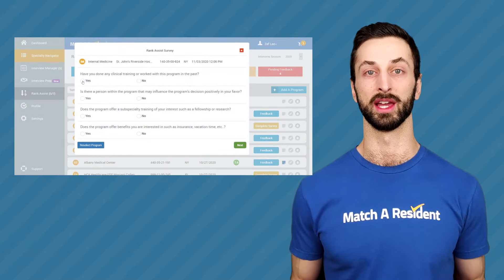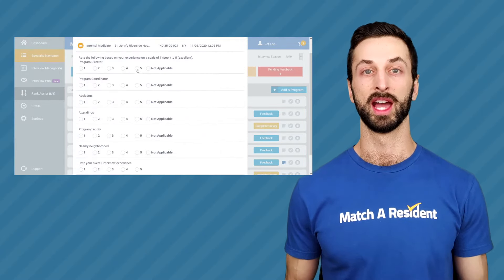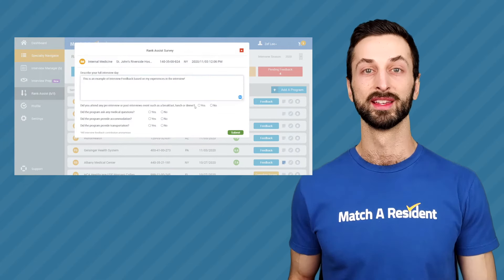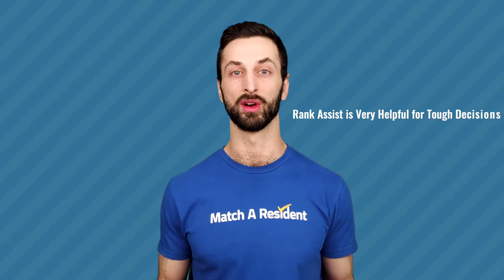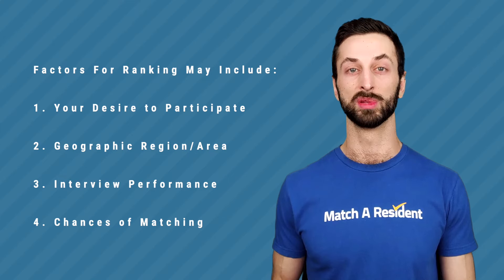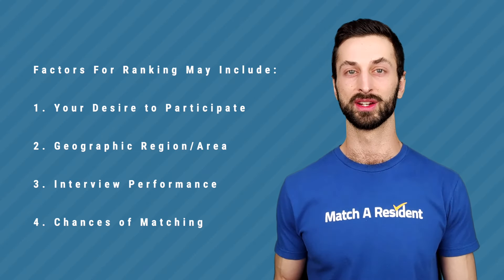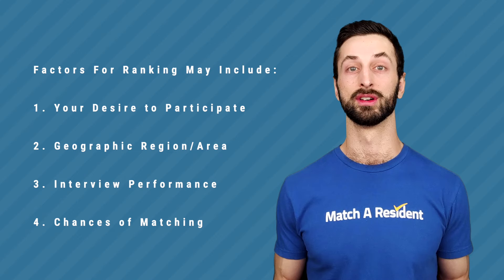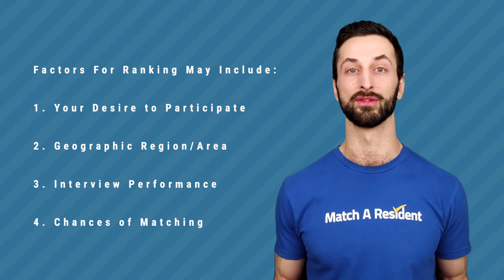Rank Order List: How to Best Rank Residency Programs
Ranking programs may be intimidating if you do not have the right tools and know-how to do so. However, Match A Resident has taken the stress out of the Rank Order List with our proprietary Rank Assist Feature. You can see a full Rank Assist tutorial

Match A Resident (MAR) is the leading service providing you with customized residency program lists. You are not required to call or email the residency programs for their requirements. Simple! Enter your credentials on our website and our state-of-the-art system will instantly generate the list for you.

Residency Statement is a service that assists you with your personal statement editing and/or development

Residency Experts is your Medical Residency Application Solution: Providing review, editing or feedback for the MyERAS Application, Personal Statements, and Letters of Recommendation for busy medical residency applicants.

Electronic Residency is a service that offers assistance and coaching during the Match and Post-Match seasons. Explore our new and unique SOAP℠ services.